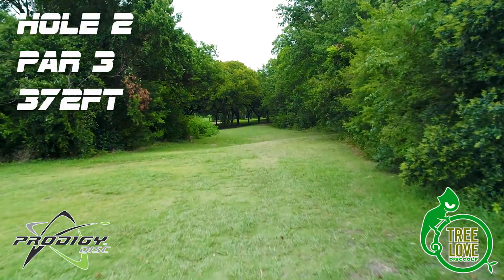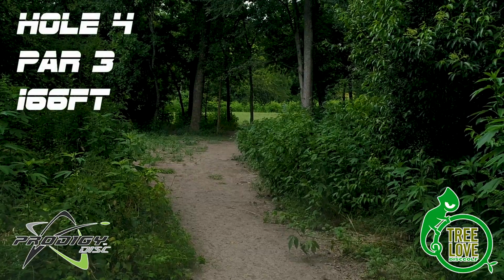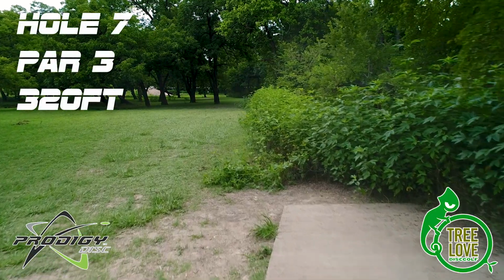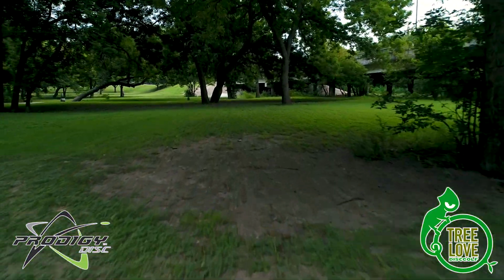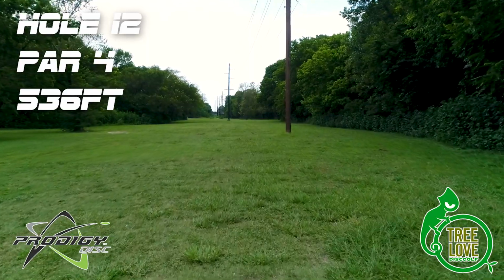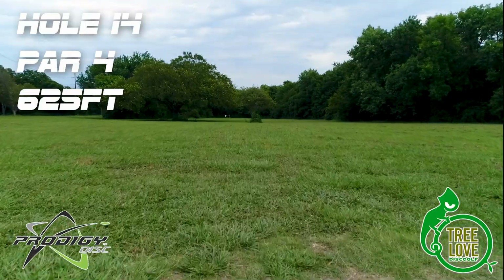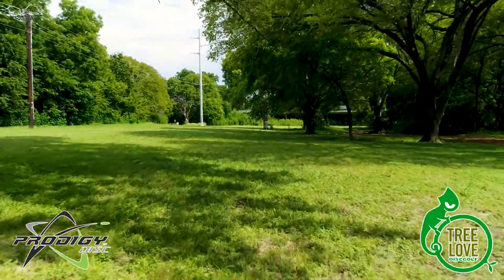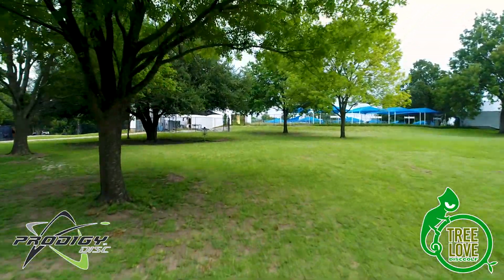East Dallas Smack Down Virtual Players Meeting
Virtual players meeting and course walk through of Audubon Disc Golf Course in Garland Texas.